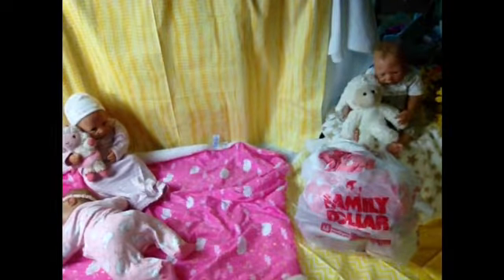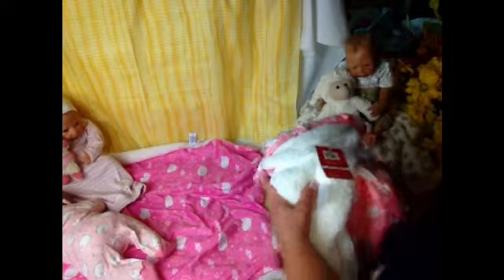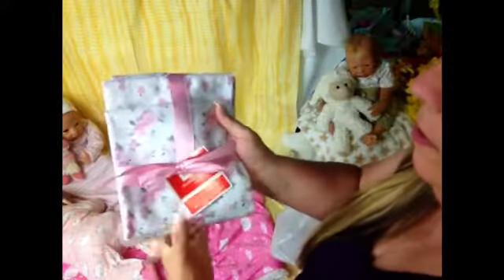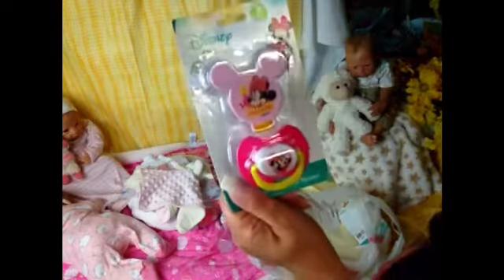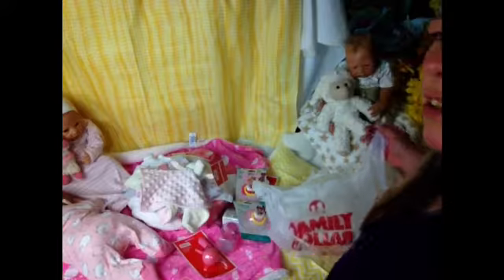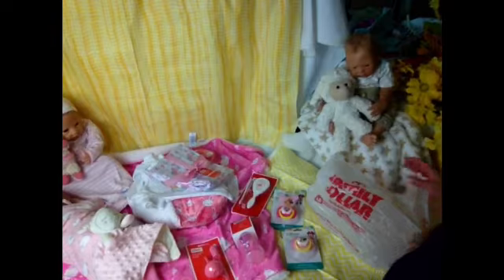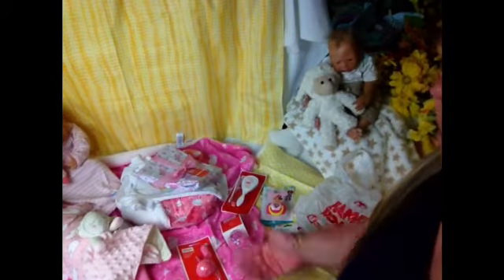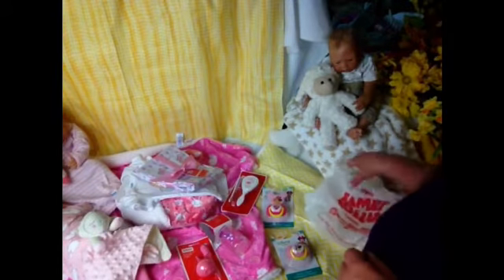HAUL TIME WITH THE REBORN BABIES